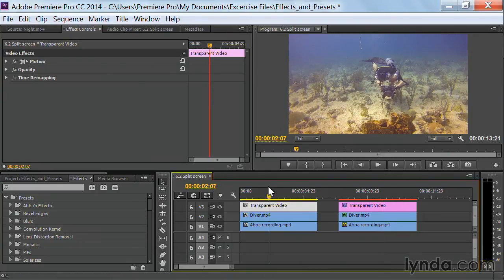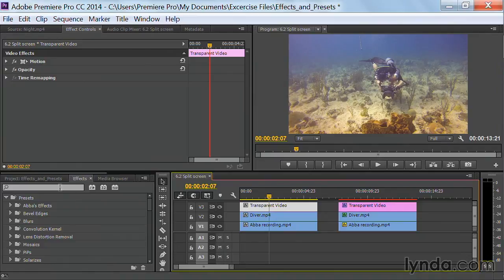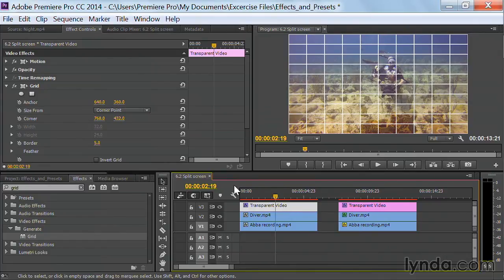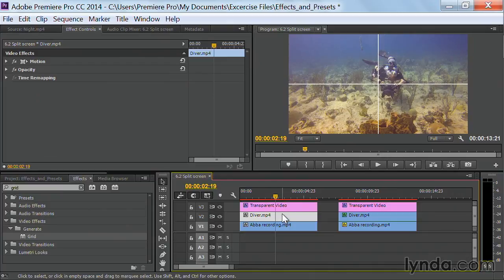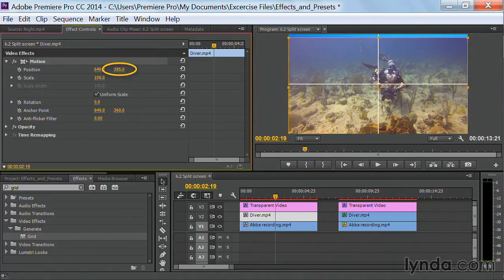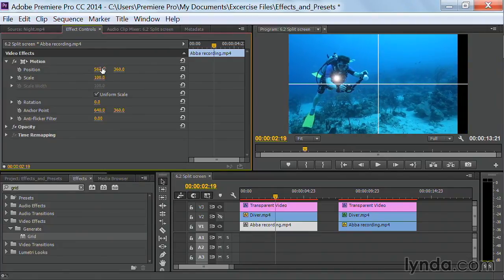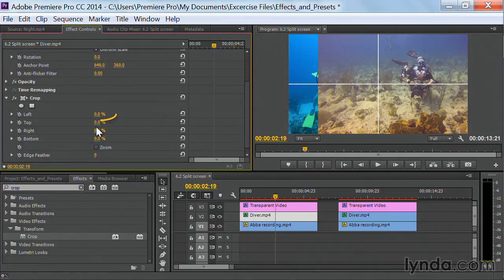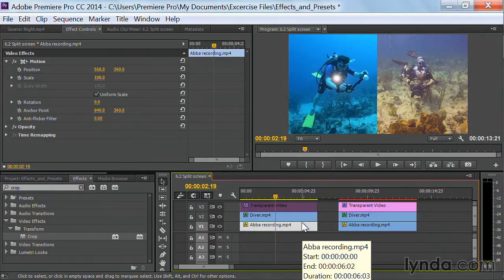02 Split screen